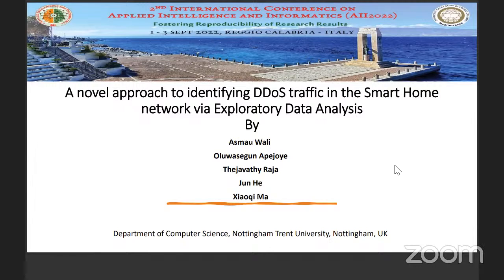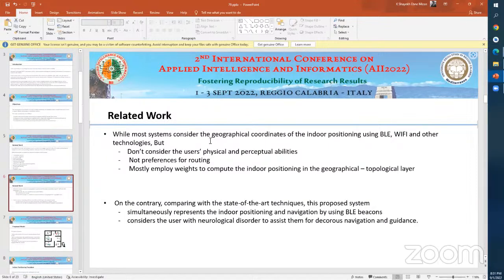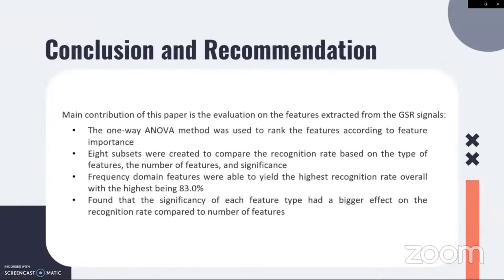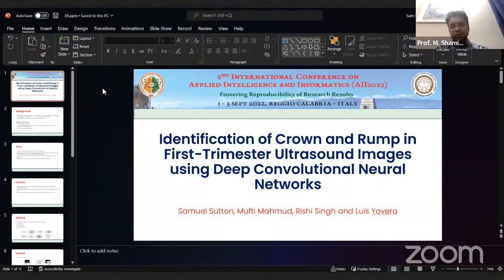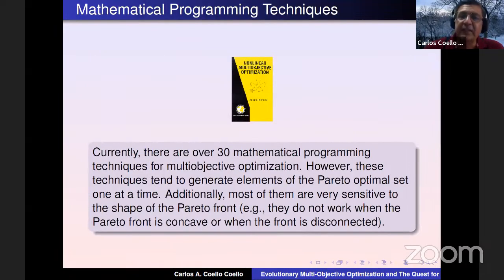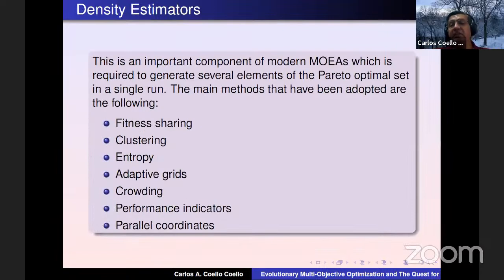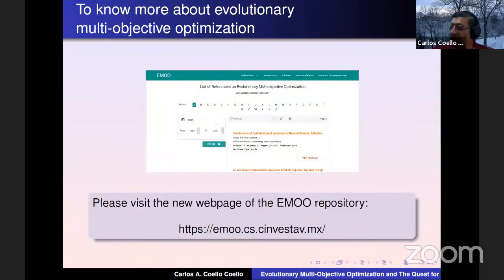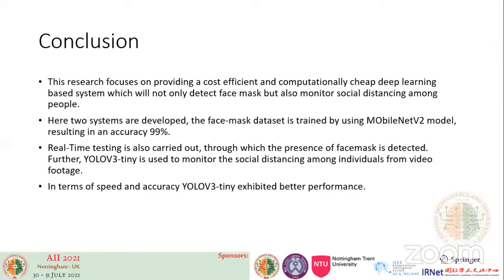AII2022 -Day 1 Hybrid Sessions